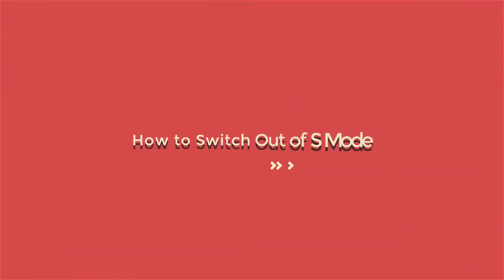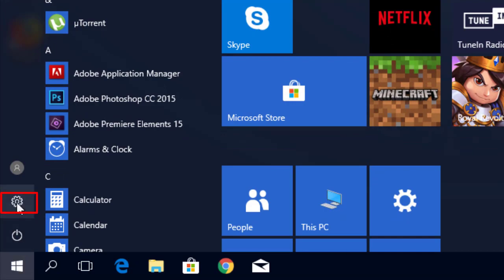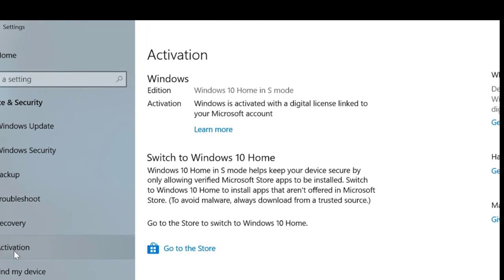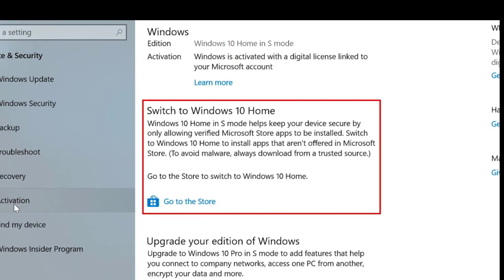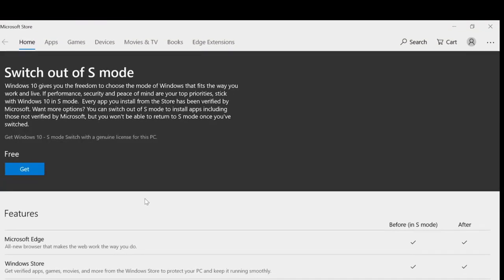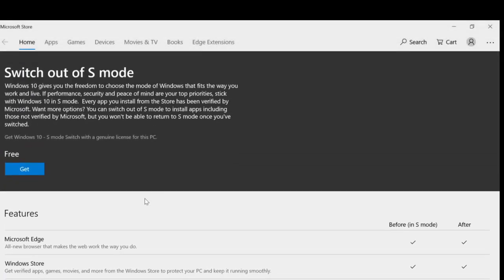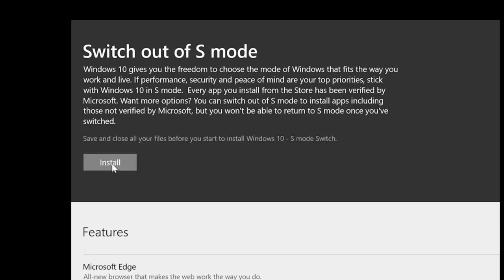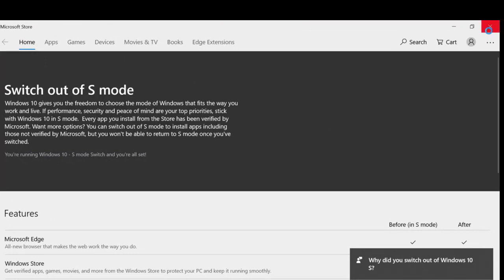How to Upgrade from Windows 10 S to Full Windows for Free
How to switch out of Windows 10 in S mode for free

upgrade windows 10 s to pro free
windows 10 s mode disable
windows 10 s upgrade free
should i switch out of s mode
windows 10 s upgrade cost
switch out of s mode not working
windows 10 s to home
switch out of s mode without microsoft account